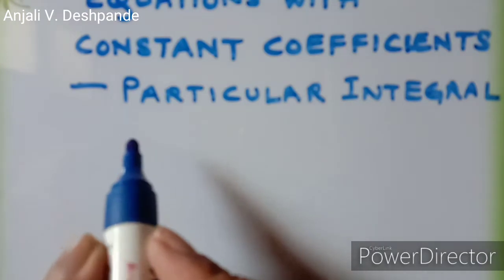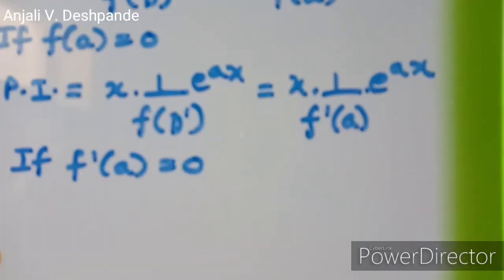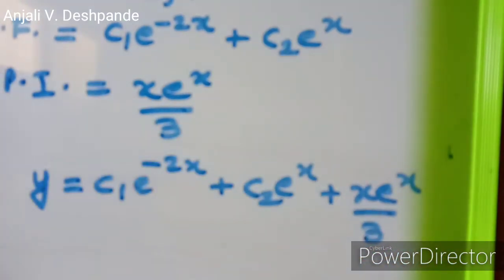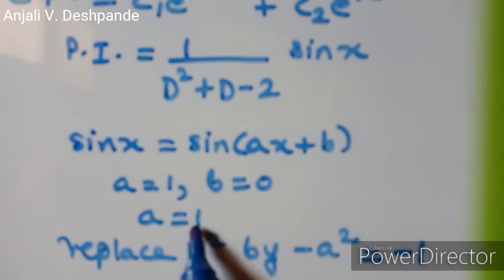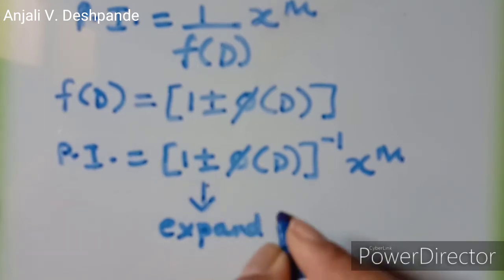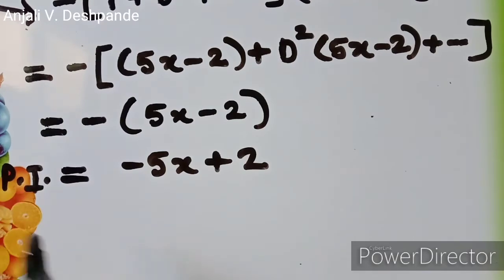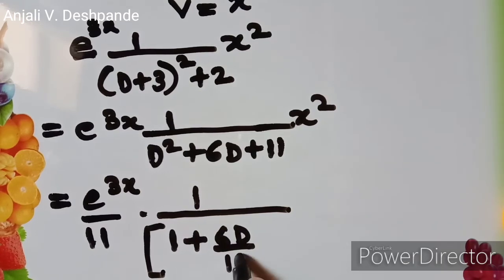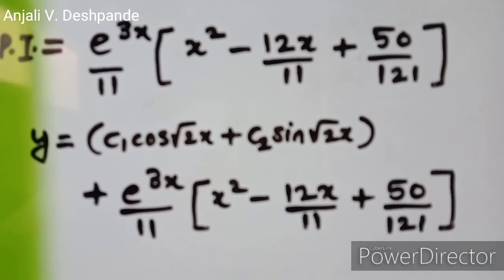Linear Differential Equations with Constant Coefficients [Particular Integral]